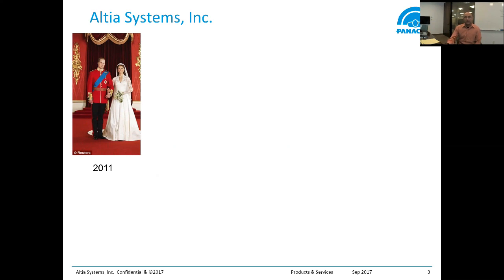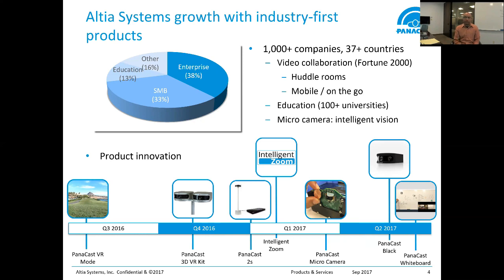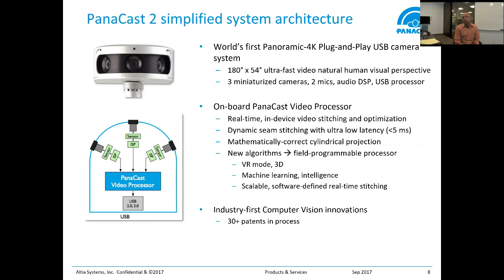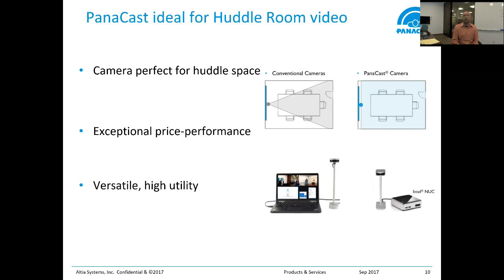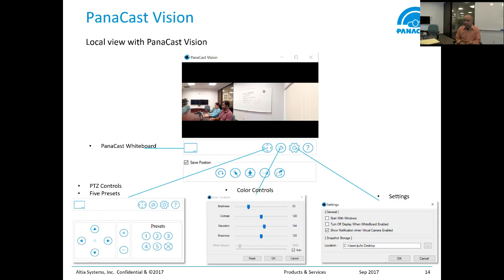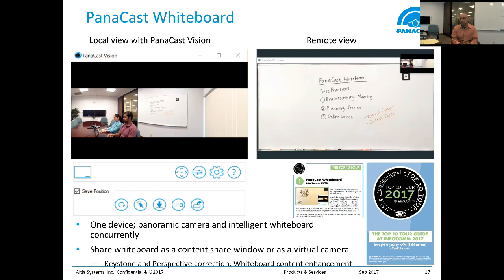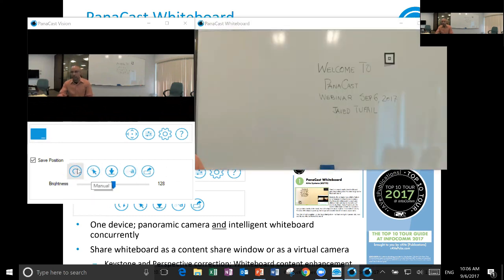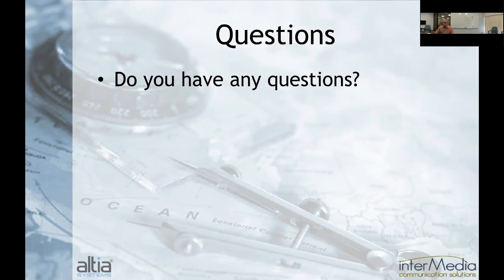webinar 2 edit